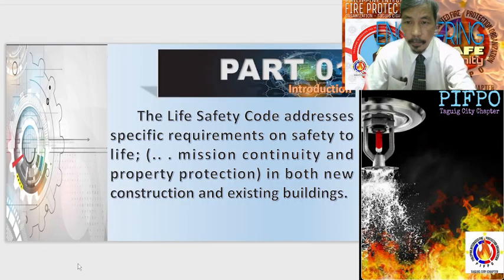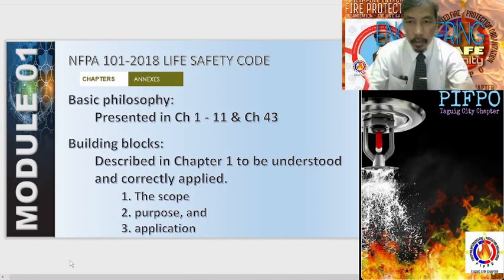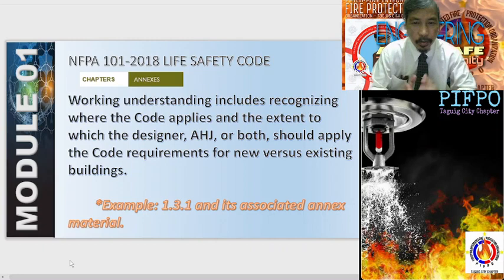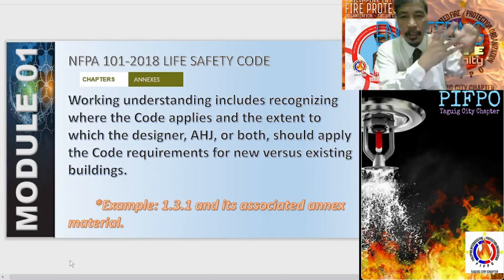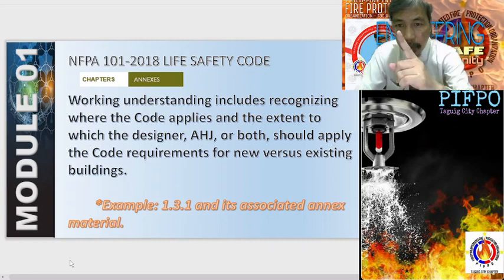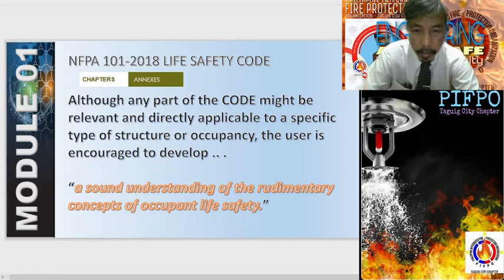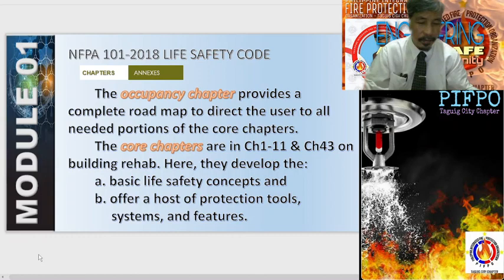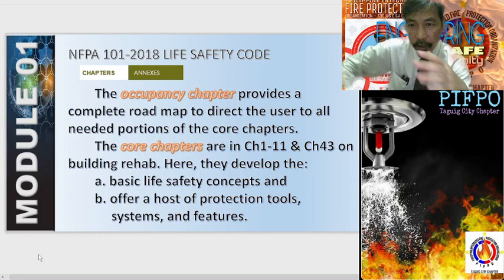CODE PROVISIONS - NFPA101: Module 01.3 [ Reference CODE by RA9514 - IRR2019 ]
NFPA101: Module 01.3 CODE PROVISIONS

PARTS:
01 INTRODUCTION
   M04 Annexes
   M05 Navigating the CODE
02 General Requirements & Occupancy Classification
03 Means of Egress
   M09 Elements
04 Features of FIRE Protection